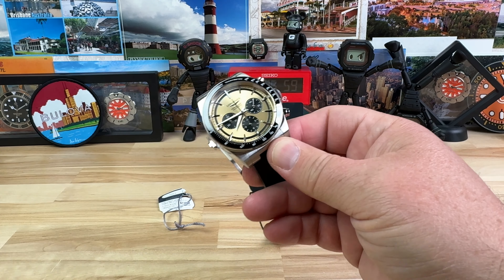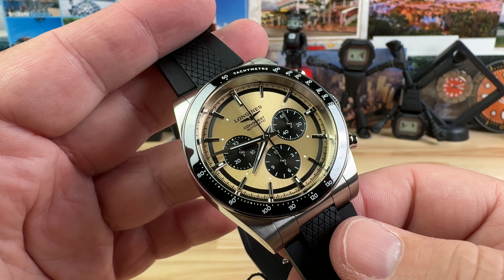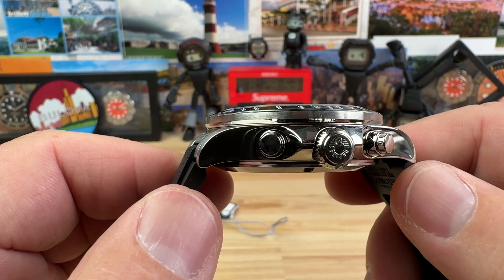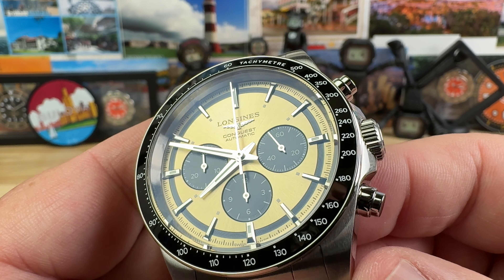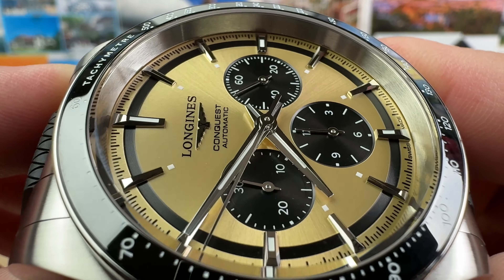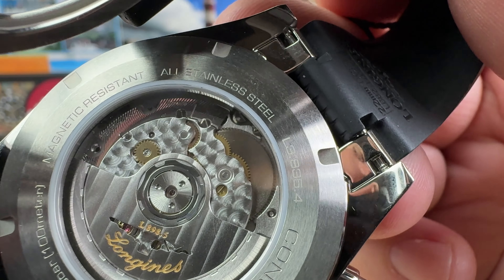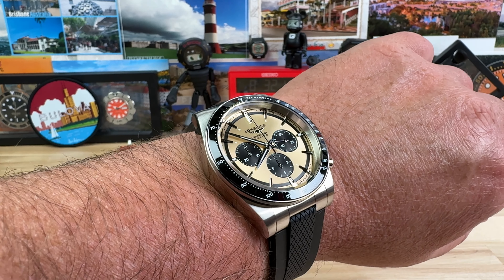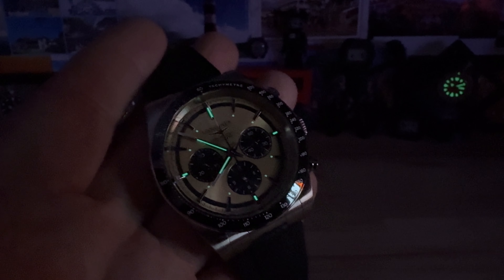Longines Conquest Chronograph Automatic Sunray. (Exquisite Timepieces)